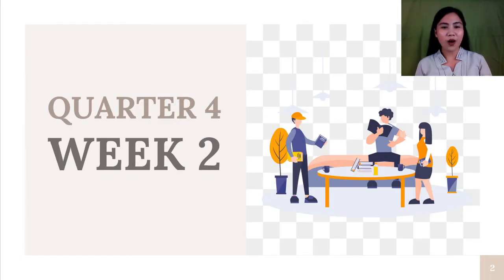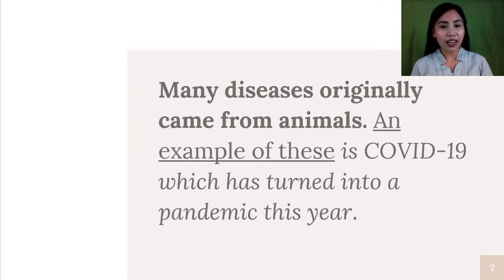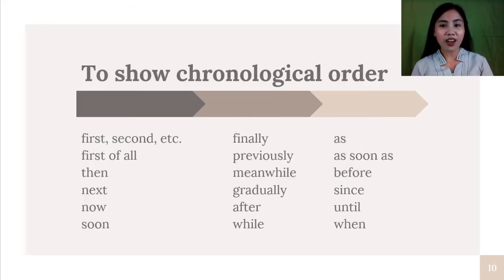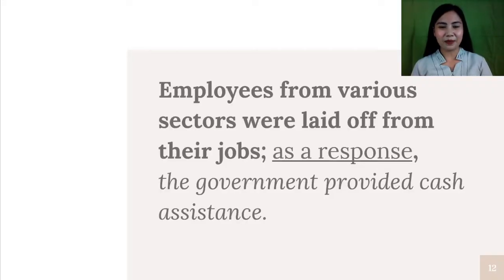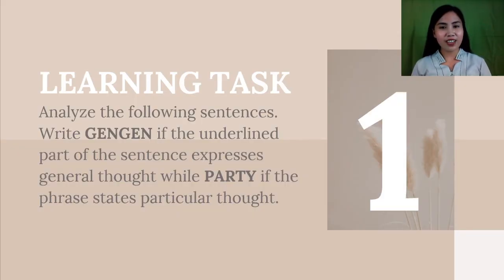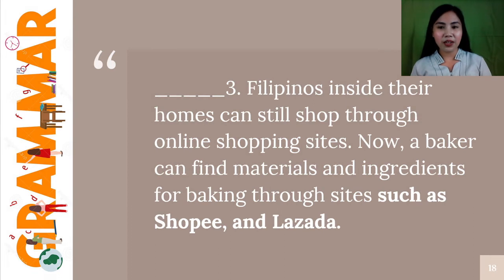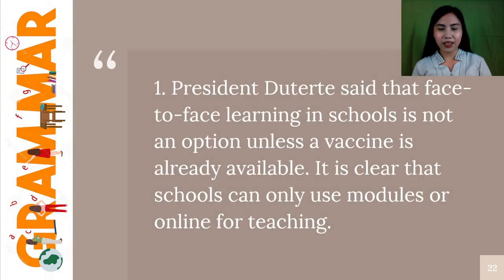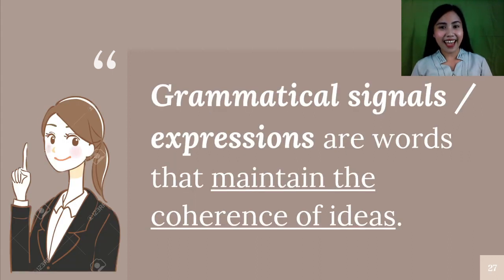Grade 8 Q4 Week 2 | Grammatical Signals/Expressions (Part 2)